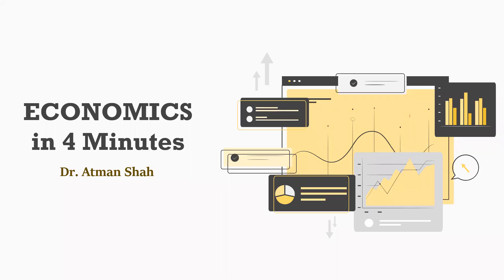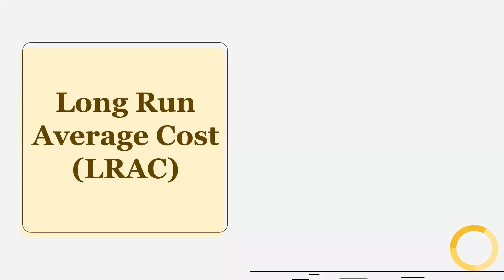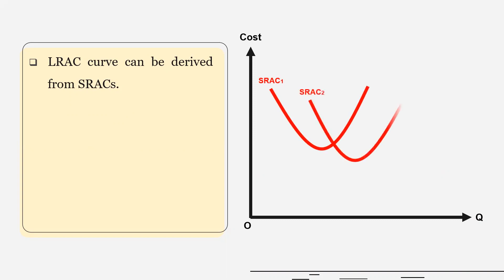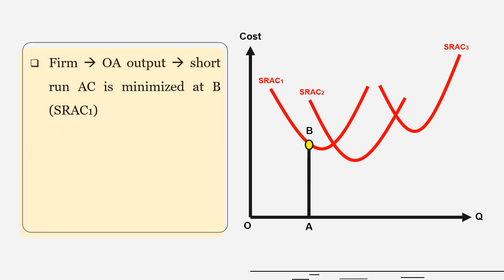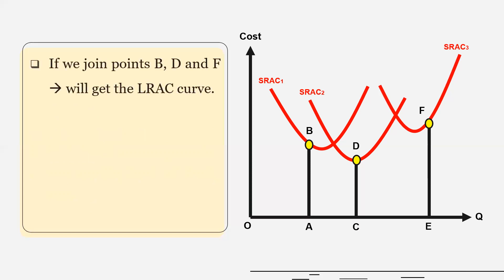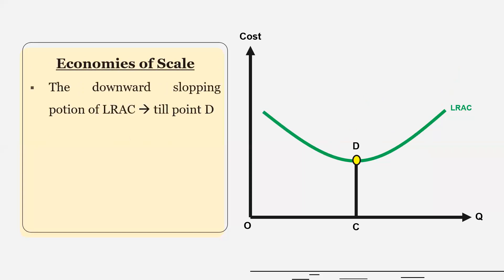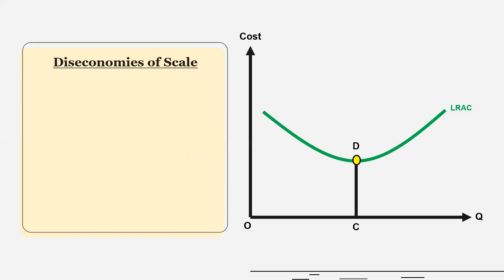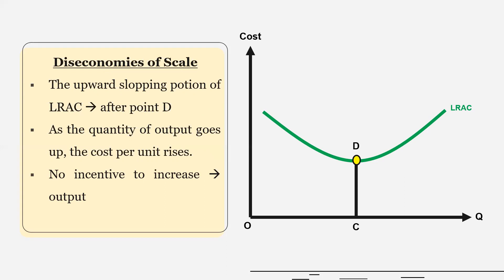Long-Run Average Cost Curve (LRAC) and Economies and Diseconomies of Scale || Dr. Atman Shah || SXCA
This video explains the graphical presentation of LRAC and economies vs. diseconomies of scale.